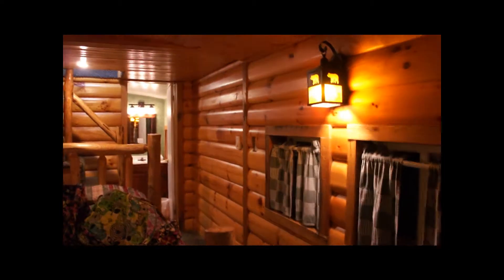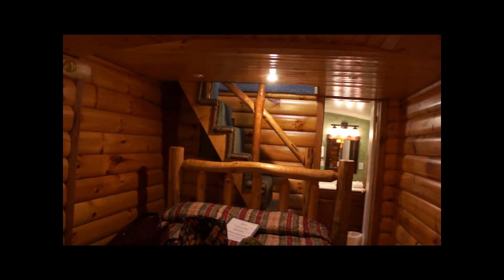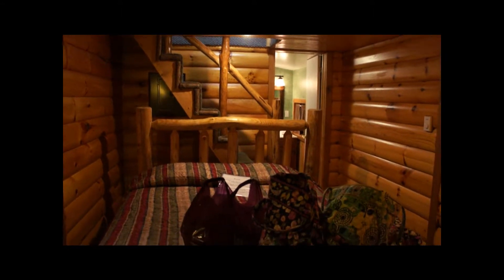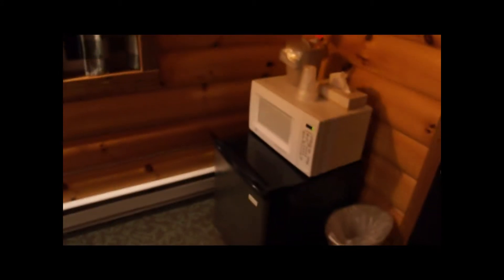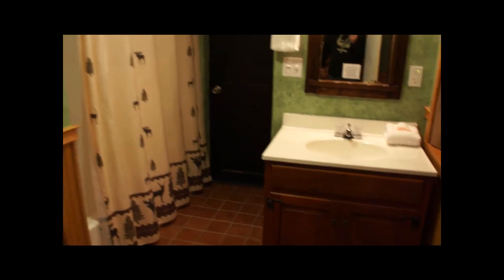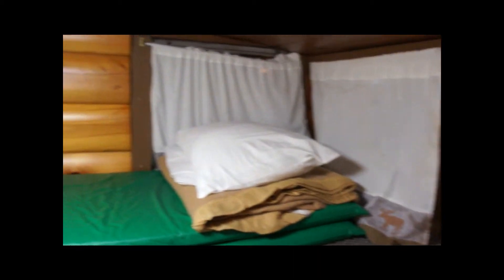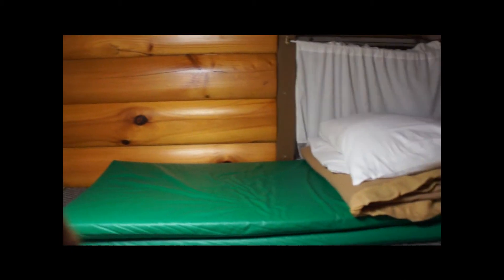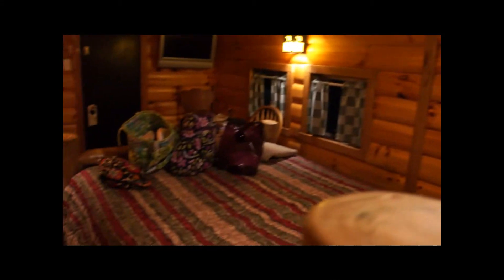131129 Red Caboose Motel No 21